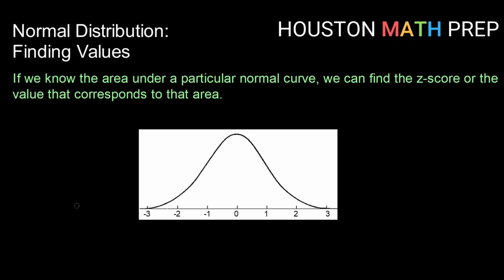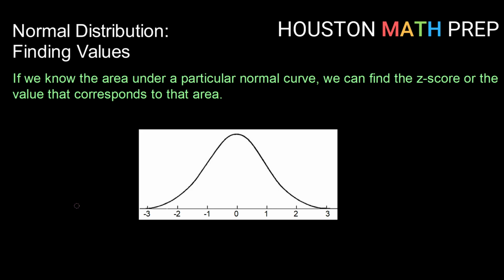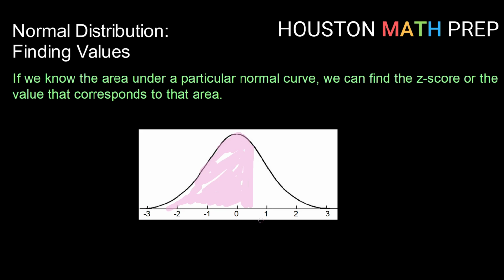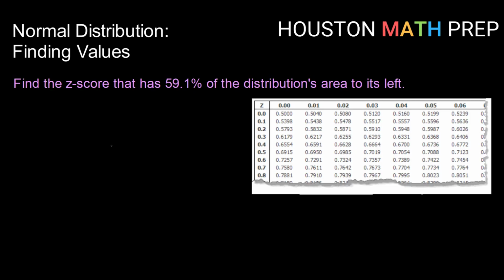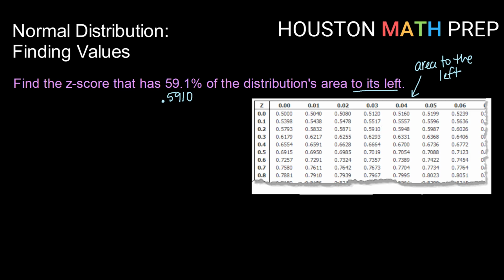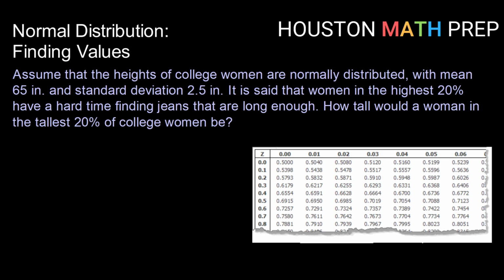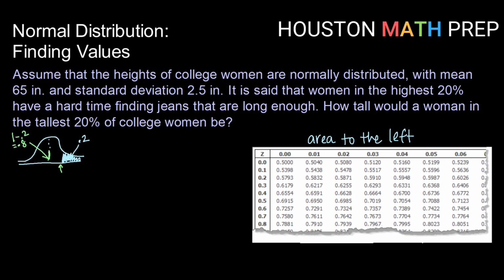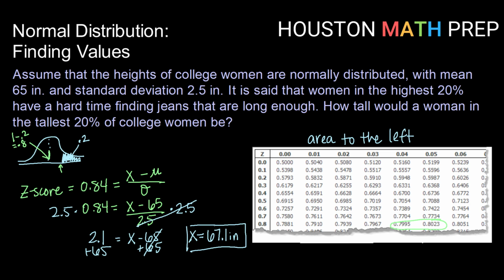Normal Distributions - Values from a Table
Reversing the process of finding probabilities on a normal distribution, we start with the area under a normal curve and find the z-score or value that corresponds with it, inverse normal, invnorm